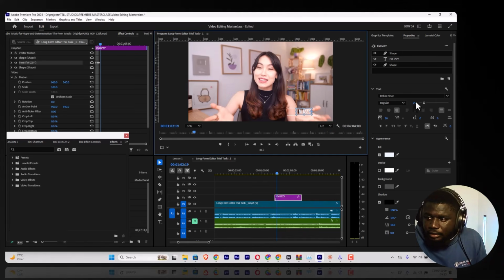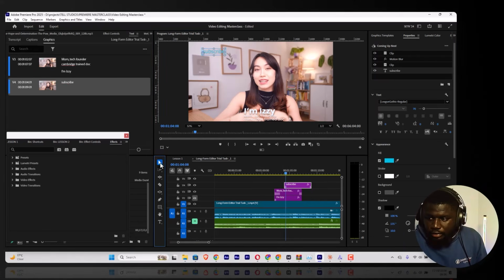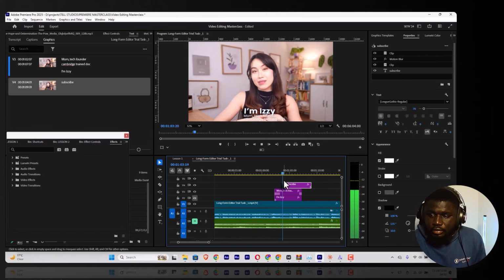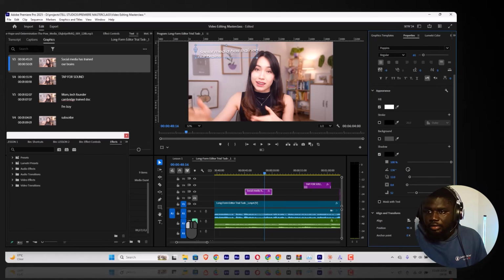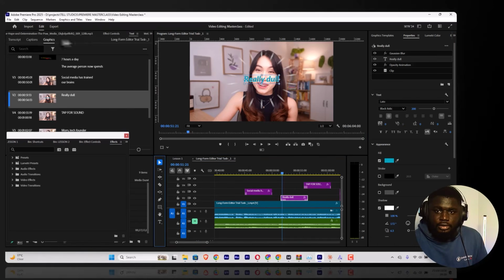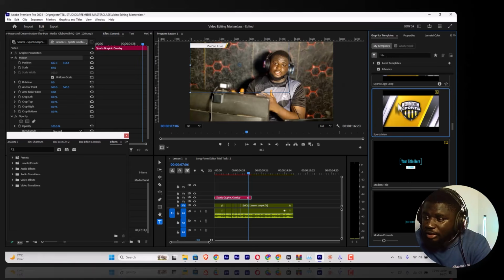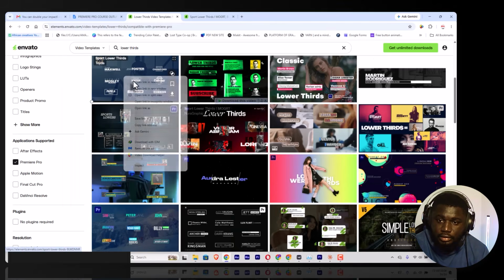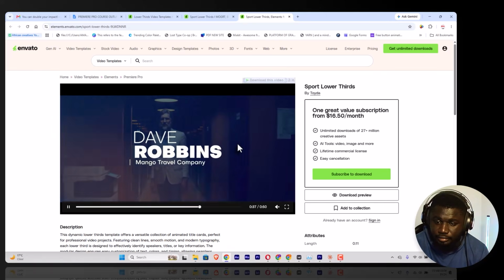LESSON 3.1 - Using Motion Graphic Templates in Adobe Premiere Pro (Text & Titles II)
Stop building every title from scratch. In this lesson I show you how to use Motion Graphic Templates inside Adobe Premiere Pro to create professional looking text animations in seconds, even as a complete beginner.

Here is what we cover:

What Motion Graphic Templates are and where to find them inside Premiere Pro
How to browse, preview and apply built-in Adobe motion graphic templates
How to customise templates — changing fonts, colours, text content and sizing
How to use the Essential Graphics panel to edit every element of a template
How to add drop shadows and adjust visual properties to match your brand
How to save your own customised template as a preset for future projects
How to use lower thirds templates for podcast edits, interviews and YouTube videos
Tips for choosing the right template style for different types of content

Motion graphic templates are one of the fastest ways to make your videos look polished without spending hours designing from scratch. This lesson will save you a lot of time on every project going forward.